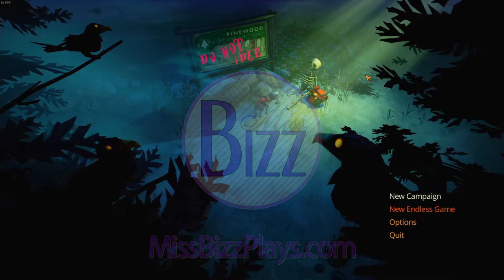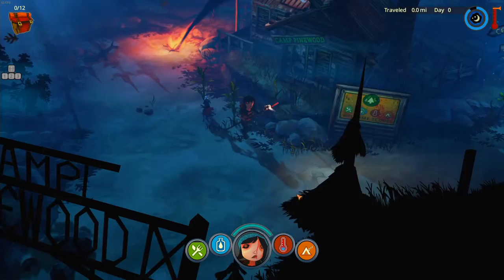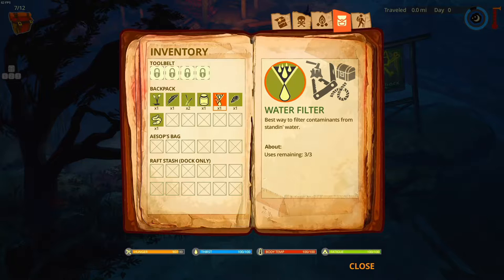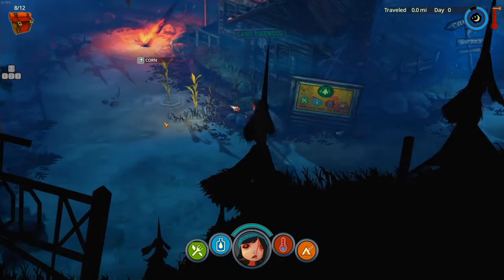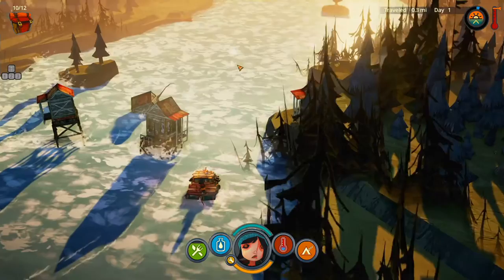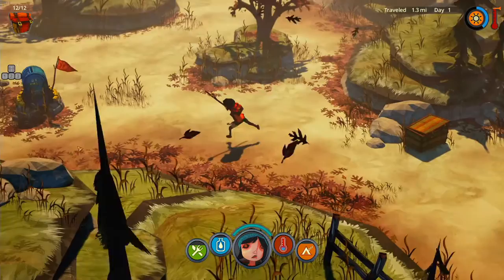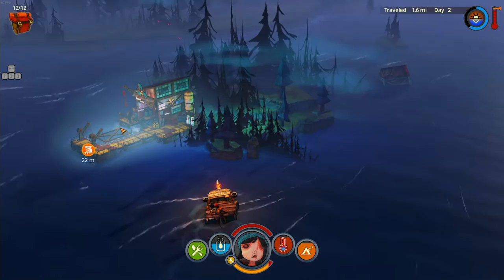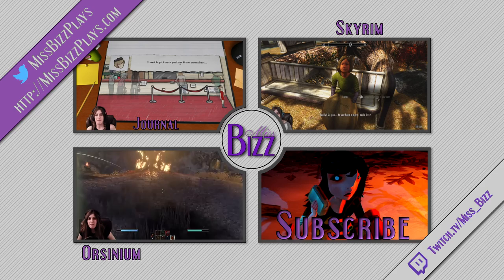Let's Try The Flame in the Flood! Steam Kickstarter Game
Today's Let's Try is with the game The Flame in the Flood by The Molasses Flood. This game actually was a kickstarter game and has made it's way to steam!

The Flame in the Flood is a cool survival game where you are trying to well, survive! What I really love is that you have a raft and are trying to make your way down the river. Even making your way down the river is difficult! You can dock at camps, churches and more - although they are usually abandoned.

I hope you enjoy watching this as much as I loved playing it! It's a fun game!

Support Me
About the game: A rogue-lite river journey through the backwaters of a forgotten post-societal America. Forage, craft, evade predators.

From the Art Director of BioShock and a team of veterans of the BioShock, Halo, Guitar Hero and Rock Band series comes The Flame in the Flood.

Travel by foot and by raft down a procedurally-generated river as you scrounge for resources, craft tools, remedy afflictions, evade the vicious wildlife, and most importantly, stay ahead of the coming rains.